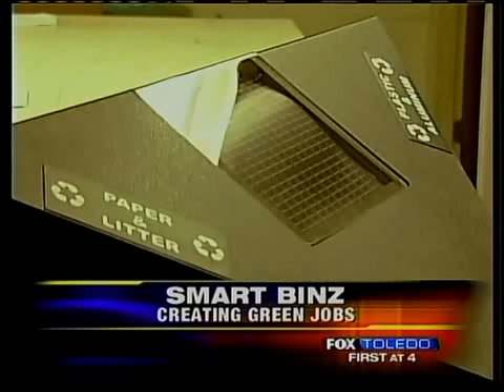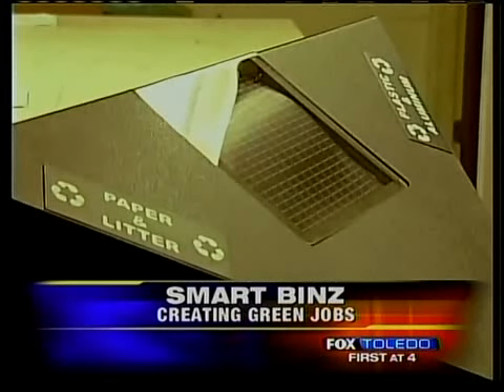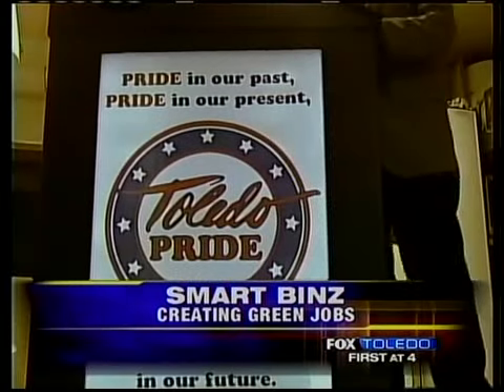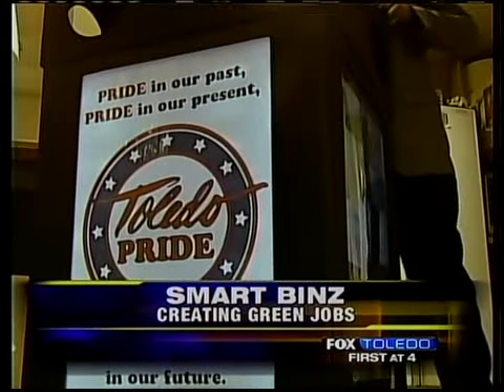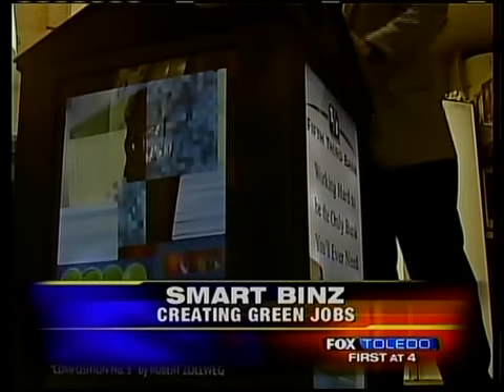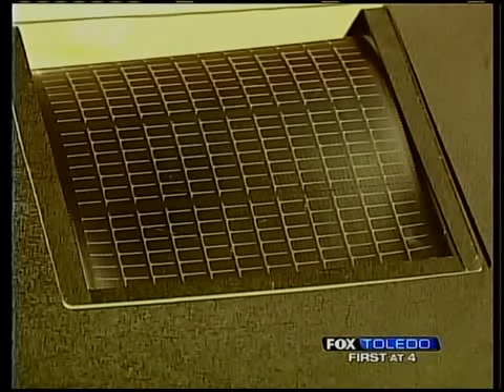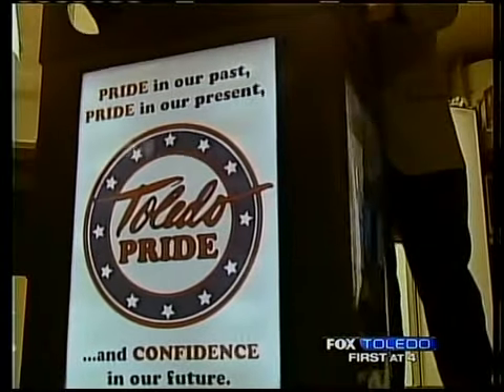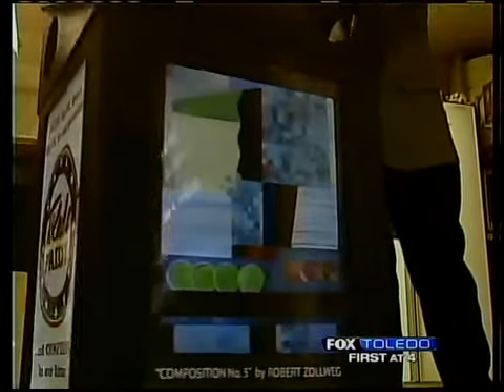FOX Toledo News - Toledo: Recycling Sun-Powered Art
The company will soon begin production on a solar panel powered light-up recycling bin, which will use the sun to power 48 LED lights that are on the sides of the bins.